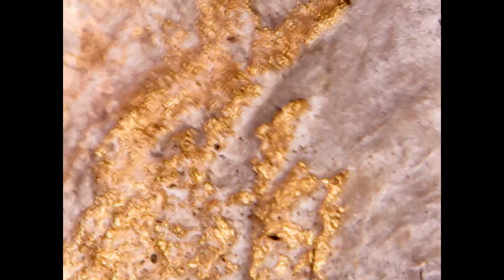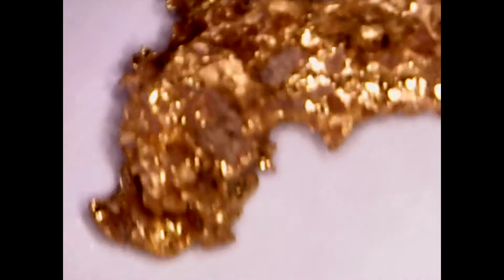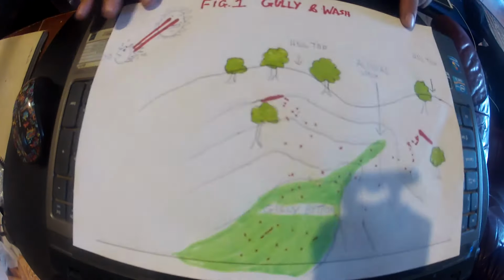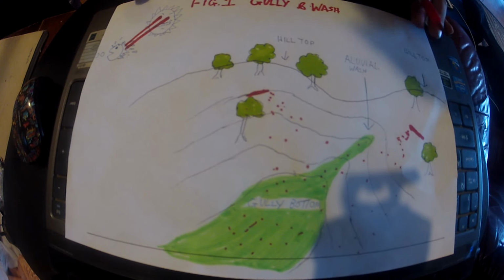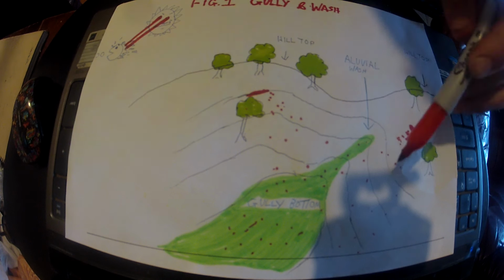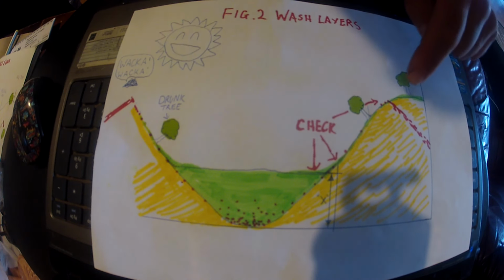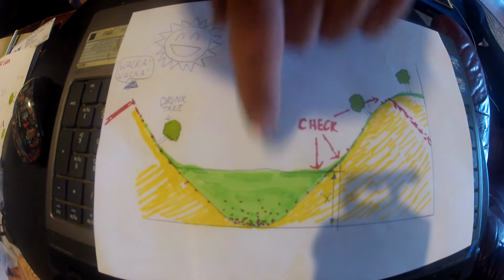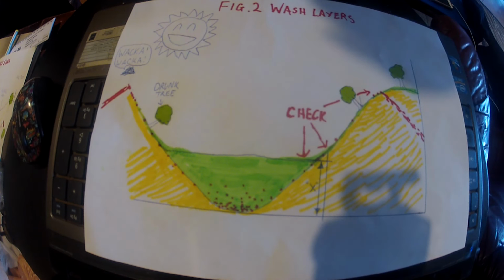Gold prospecting secrets released!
In this episode of Ful-O Gold, I reveal the secrets to gold detecting and prospecting. I showcase some of my finds as well and throw in a few funnies as well.